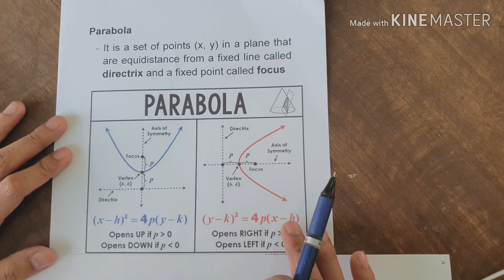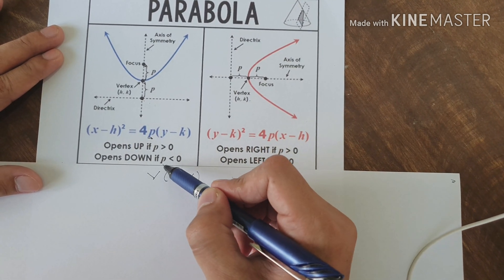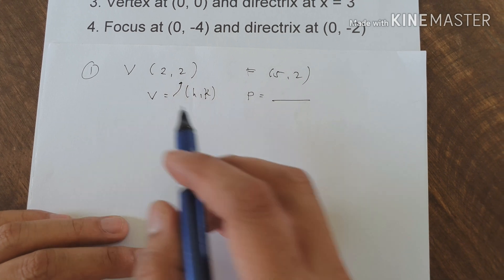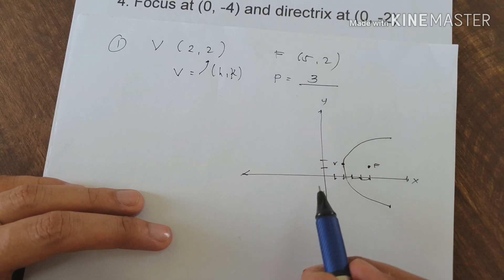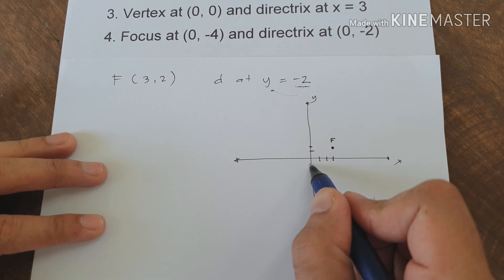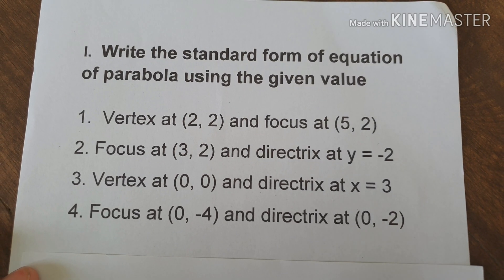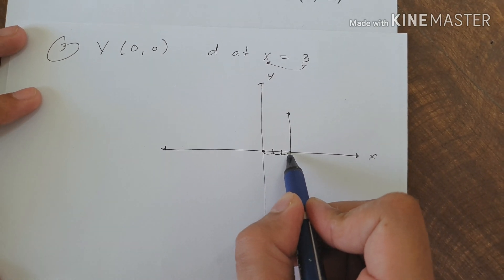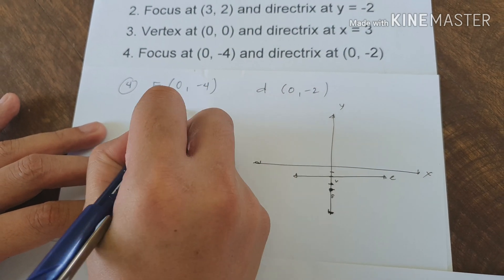PARABOLA CONIC SECTIONS: How to find Standard Form of Equation of Parabola using the given value NS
Enjoy watching and keep on learning. God bless us apl